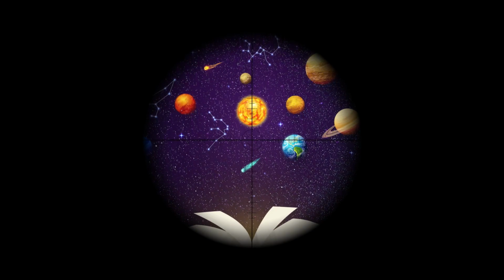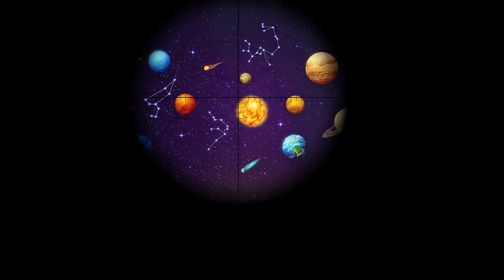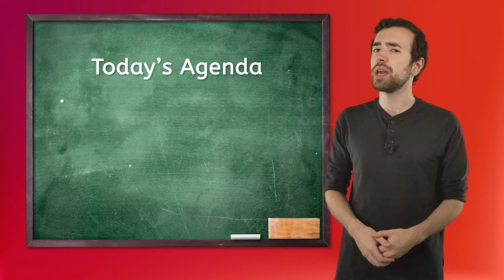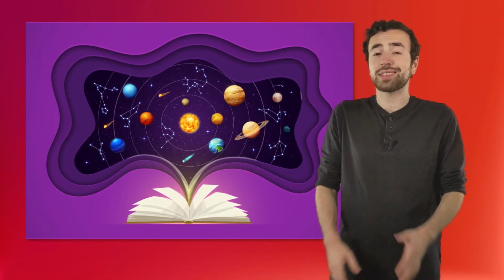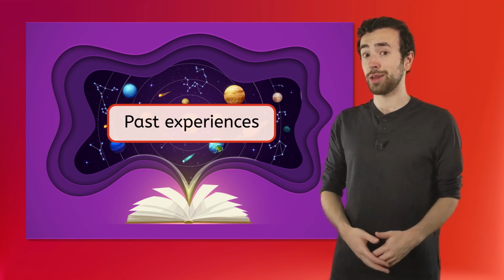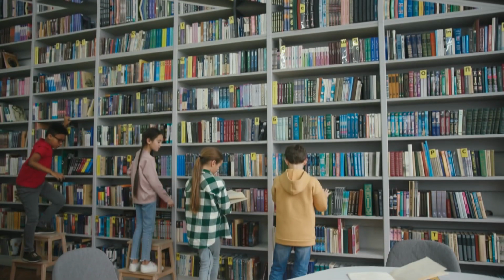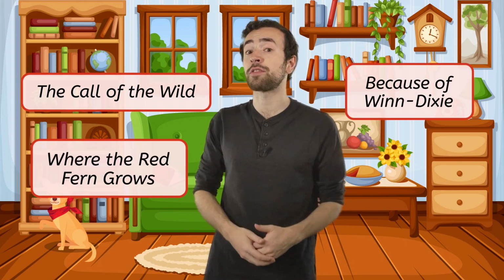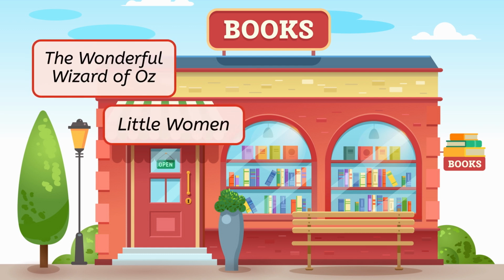Intro to Unit 9 - Novel Selection - Choosing a Book for Independent Reading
In this language arts lesson for 6th-graders, students will learn how to select an independent reading novel and review fiction elements. This lesson is from Miacademy's Language Skills: Level G course.